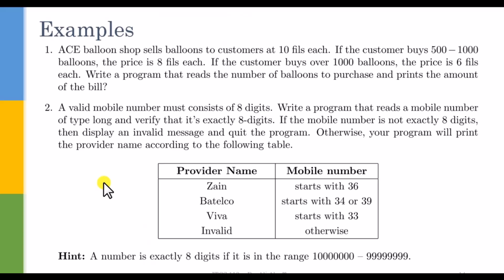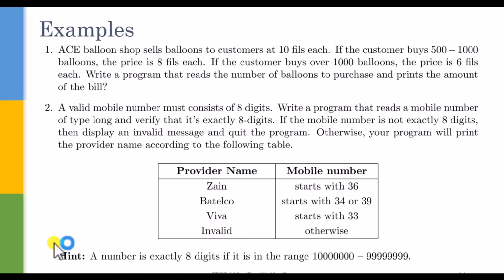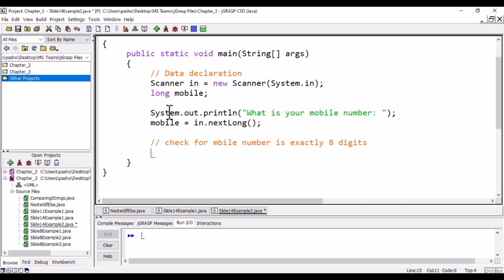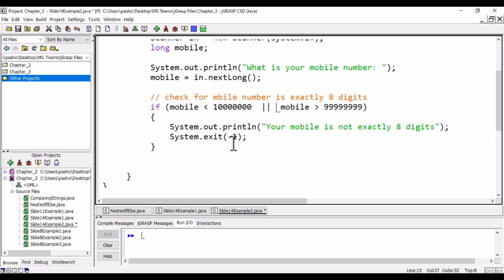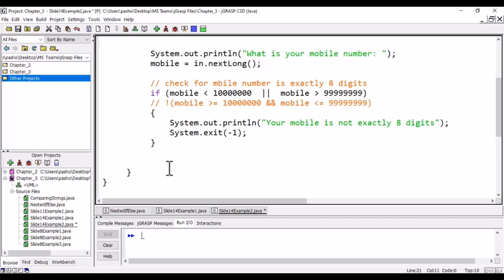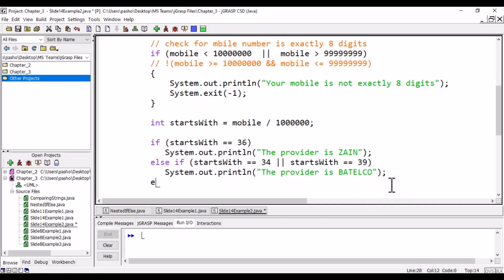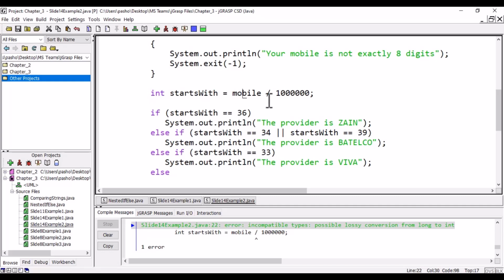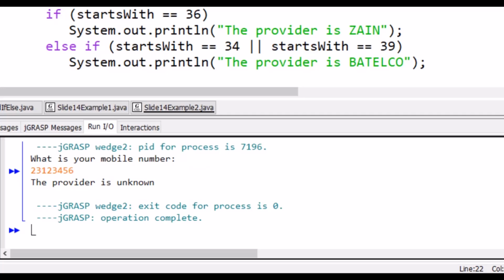Lecture 39 - Chapter 4 - Selection Practical Example 2 - ITCS113